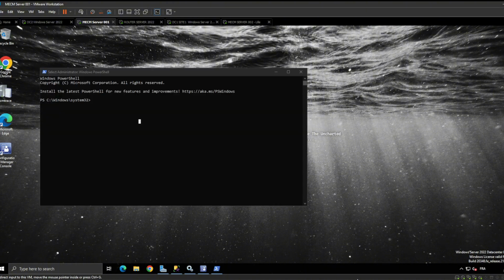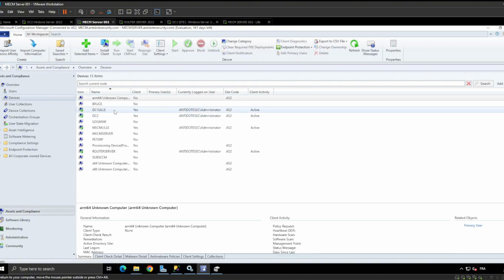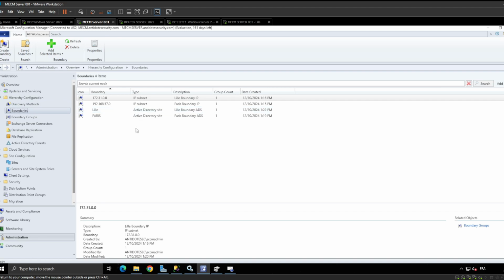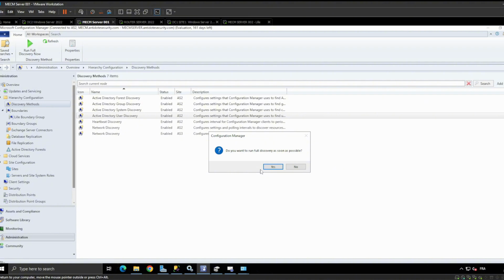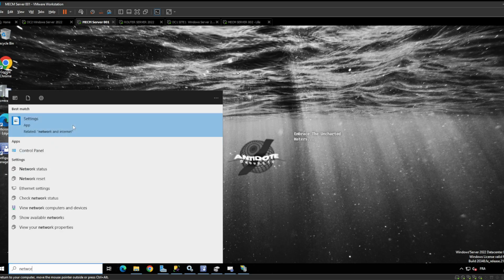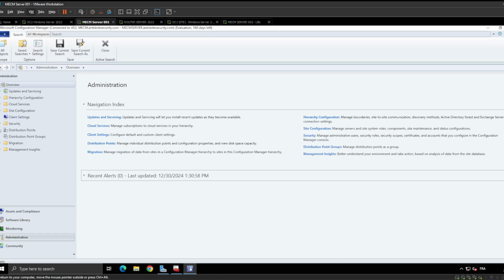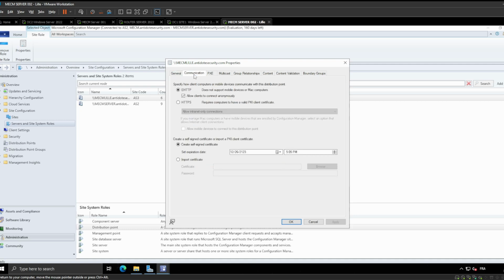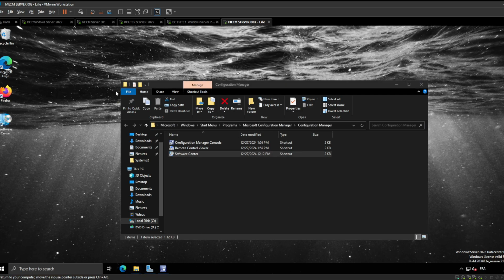🚀 Post-Install SCCM: Common Errors 🔧 | No More CCM & App Deployement Issues | Get Everything Ready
Struggling with post-installation SCCM problems? This video covers the most common errors and how to fix them. Say goodbye to CCM and app deployment issues! Get your SCCM server fully ready for action with these troubleshooting tips and solutions.